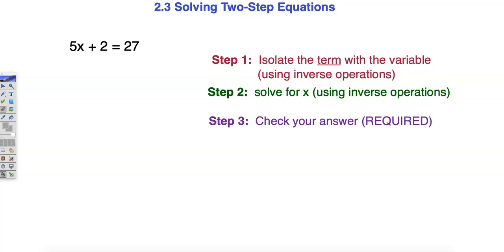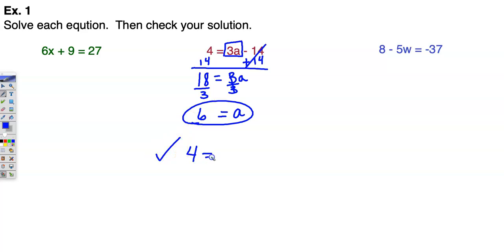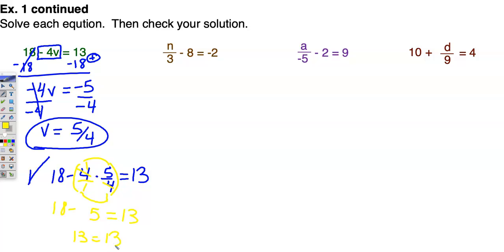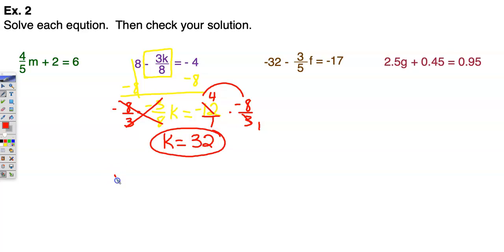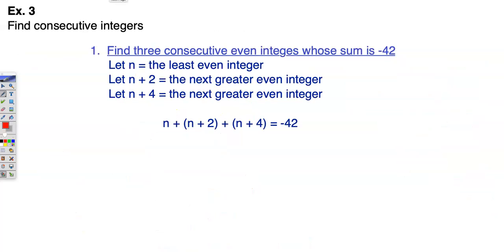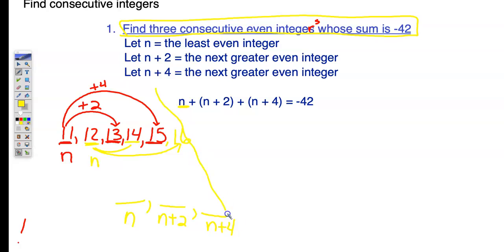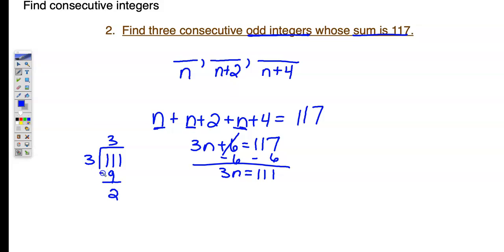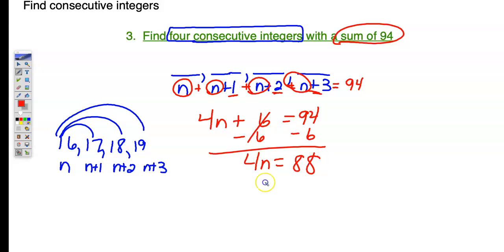Alg 2 Step Equations 2 3